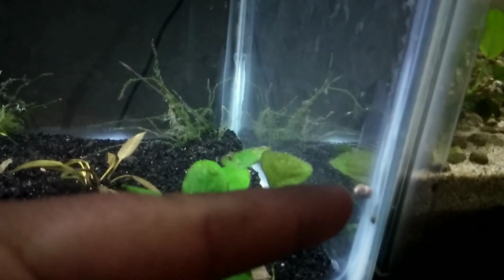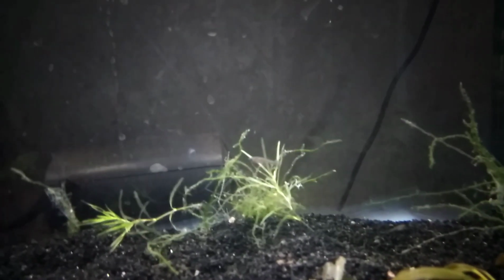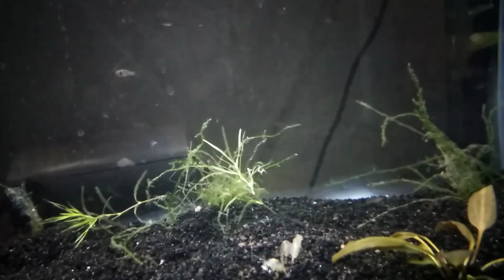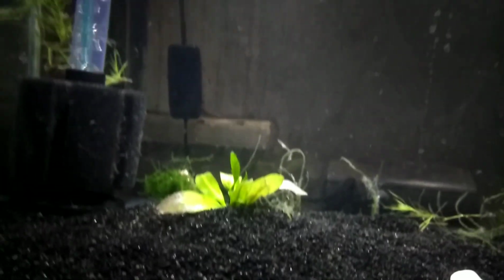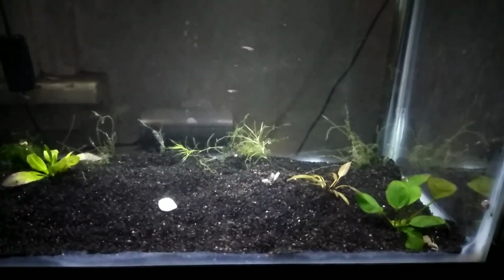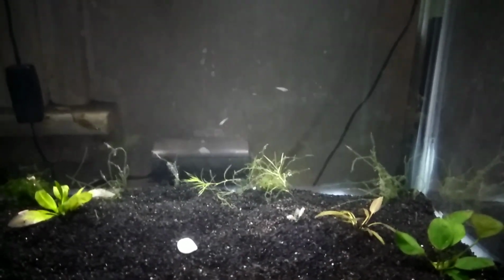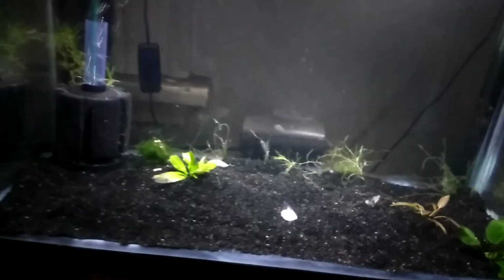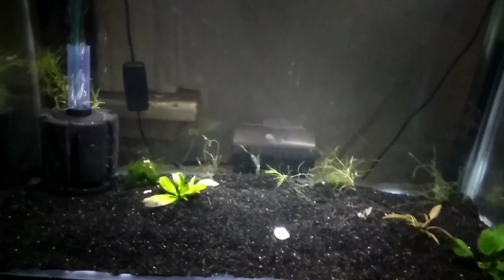The next day update......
Guppies
Snails